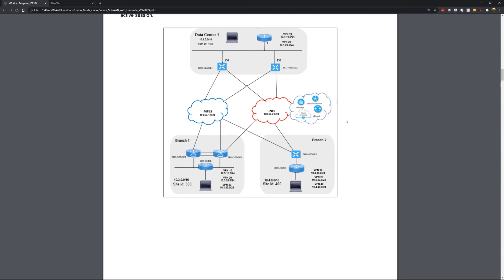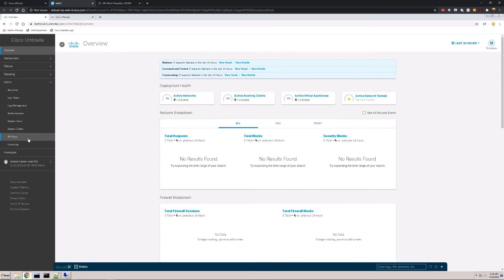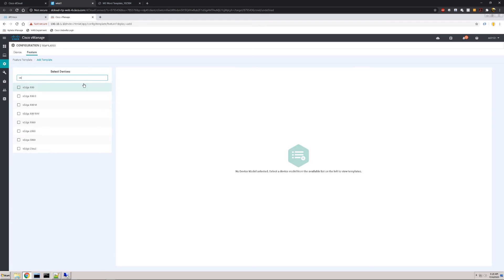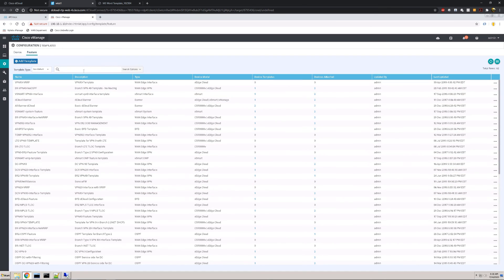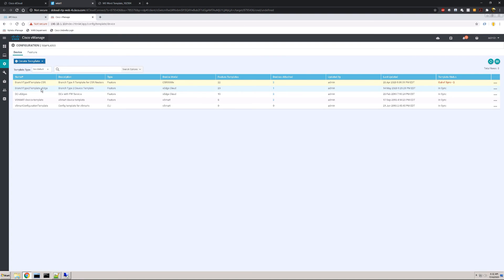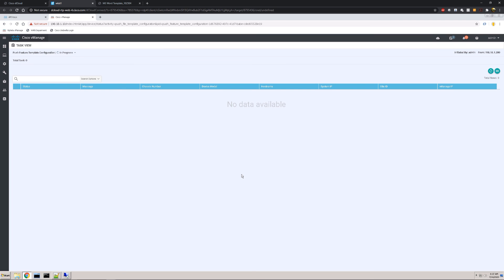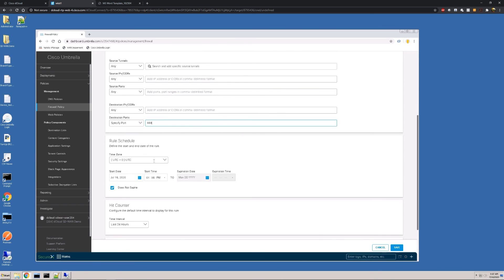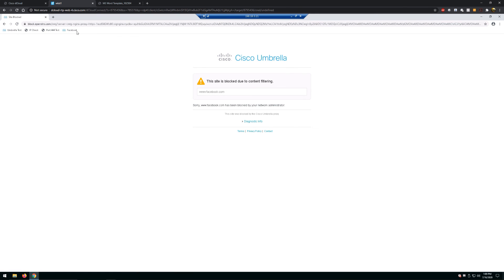Better Together Ep1: SD WAN + Umbrella SIG Demo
In this video we explore and demonstrate the integration between Cisco SD-WAN and Umbrella SIG.